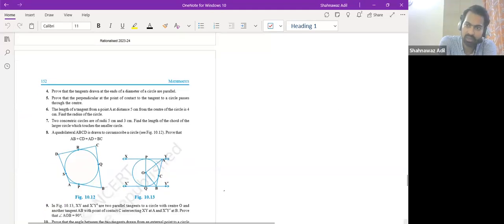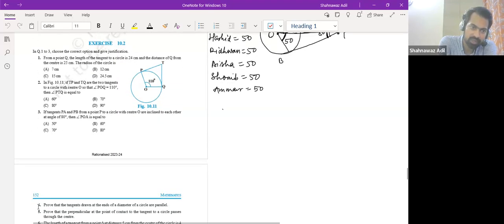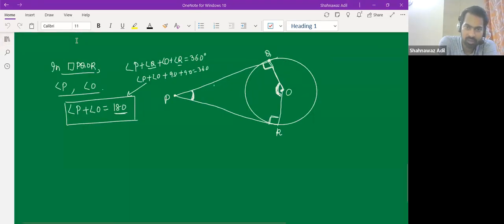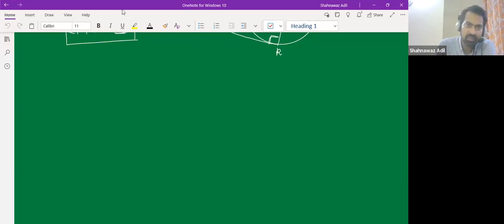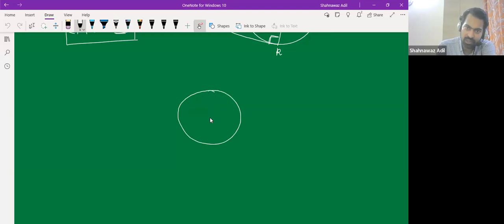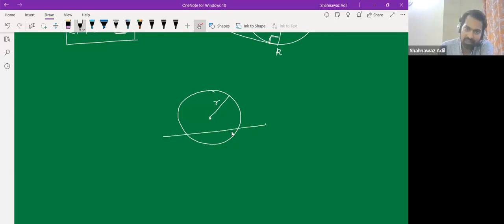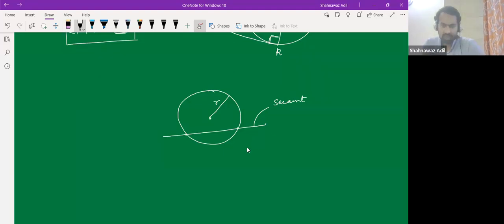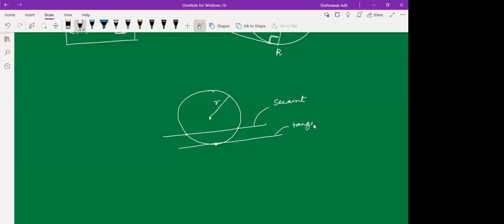Learnivio | Tangents of Circles | Lect 10th M1 28-08-2023